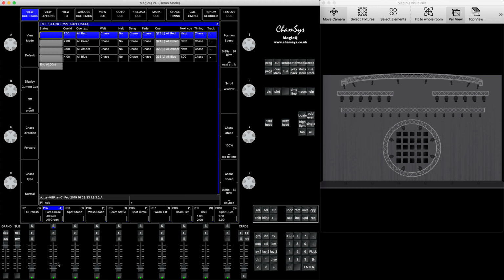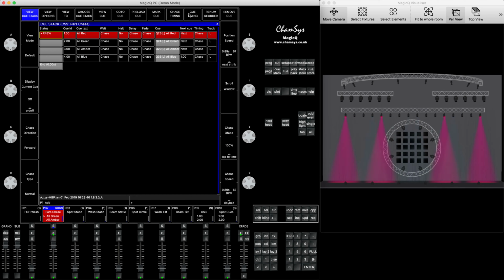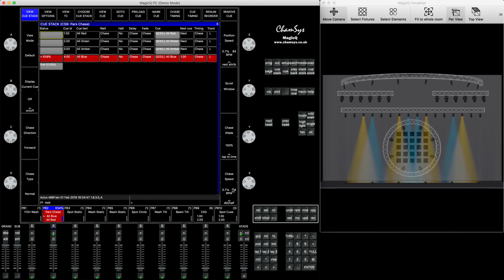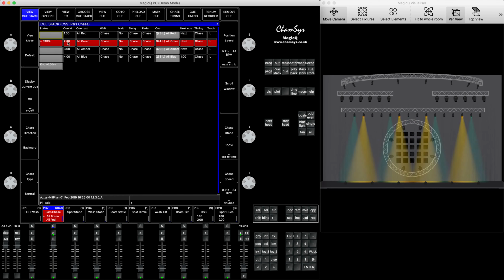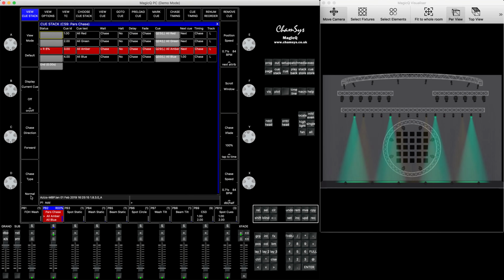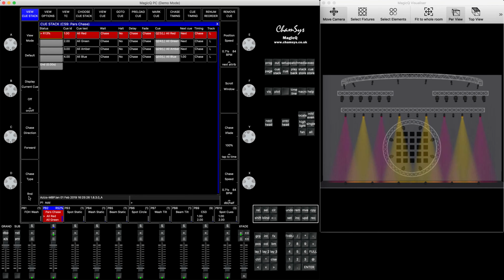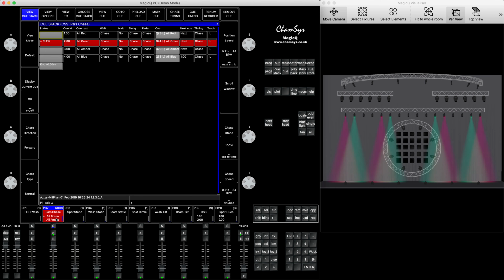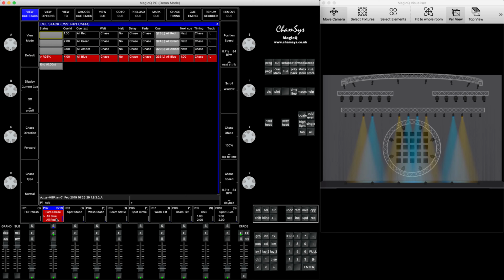MagicQ Feature - Chase options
In this tutorial i'll show you some of the chase options including the option to set amount of repeats